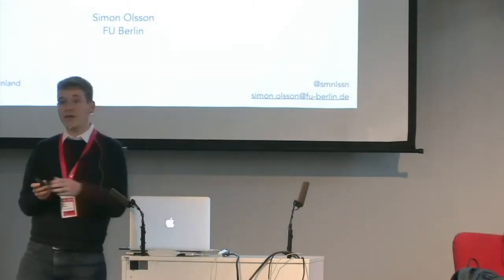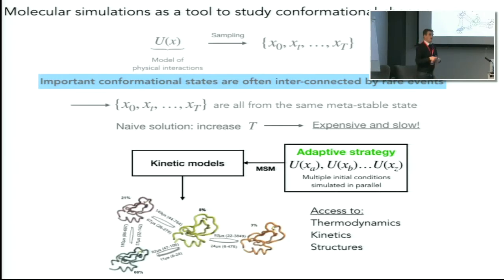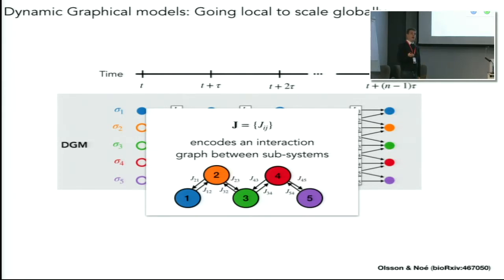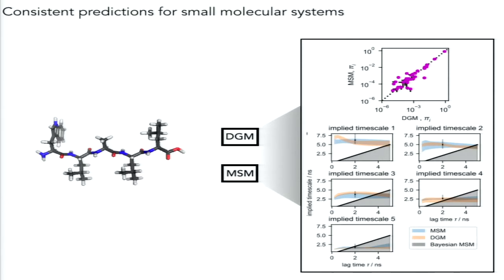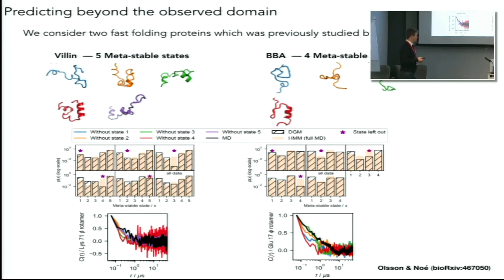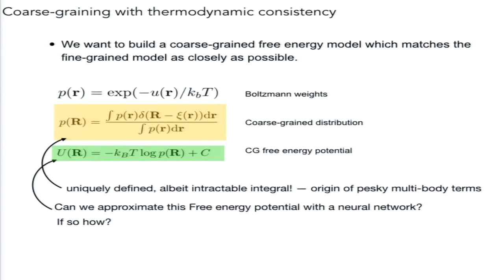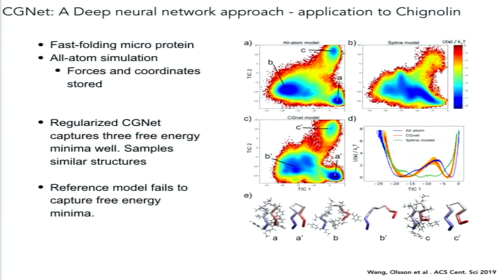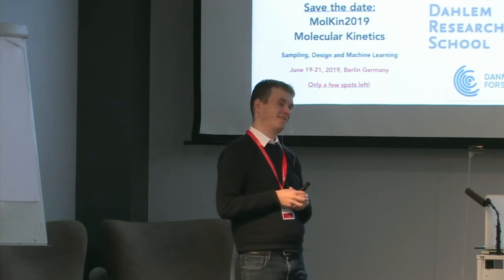ML4MS 2019: Simon Olsson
Simon Olsson (Freie Universität Berlin, Germany): "Machine learning molecular kinetics and coarse-grained molecular dynamics forcefields"
ML4MS 2019 Workshop, 6-10 May 2019, Aalto University, Finland